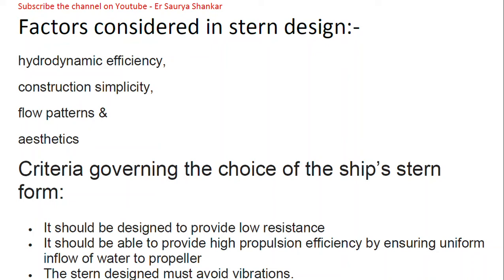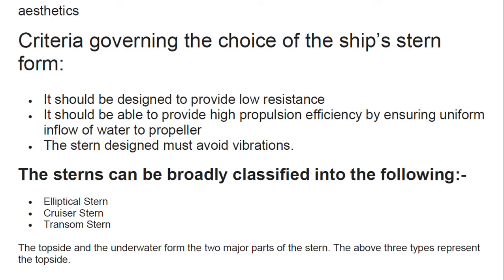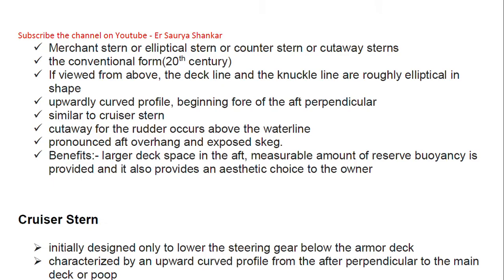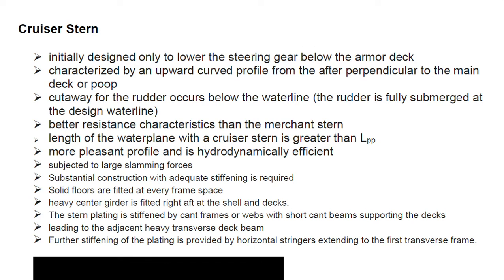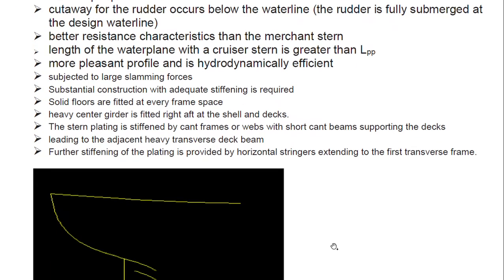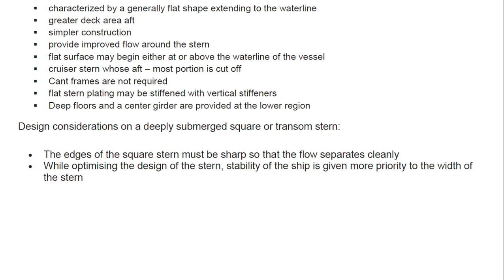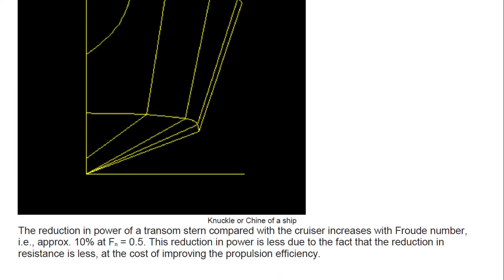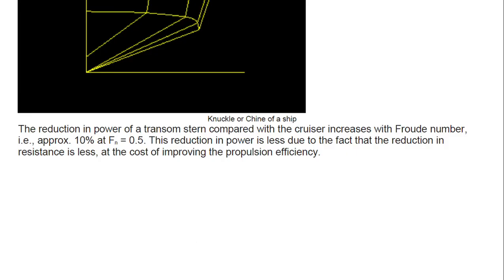Transom Stern/Cruiser Stern/Elliptical Stern/Constanzi Stern/ Stern Design.